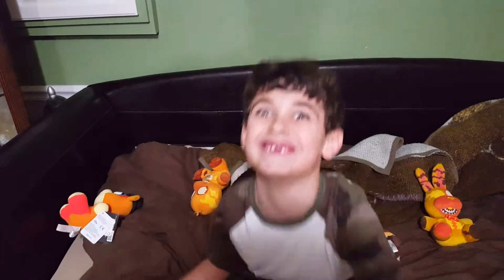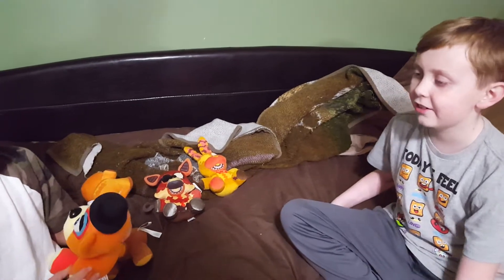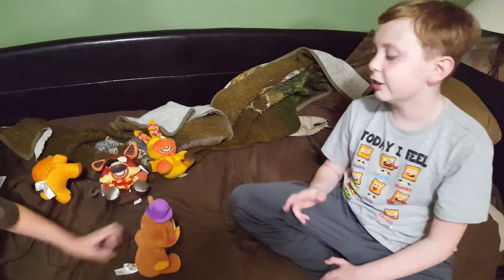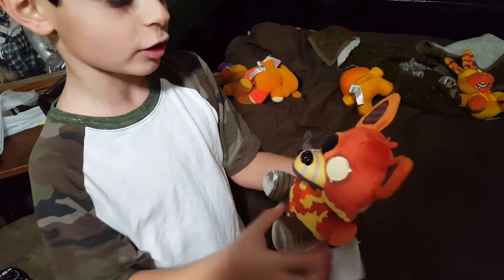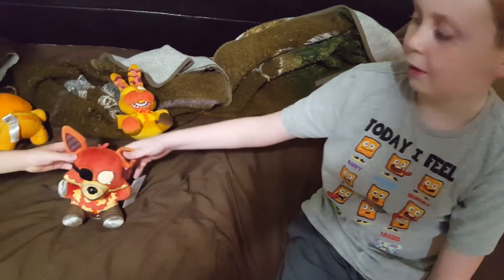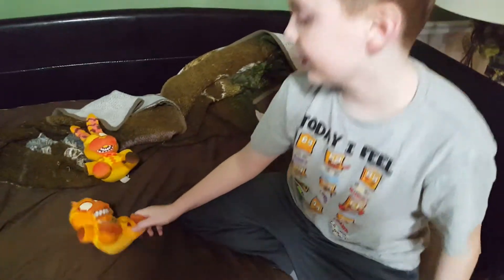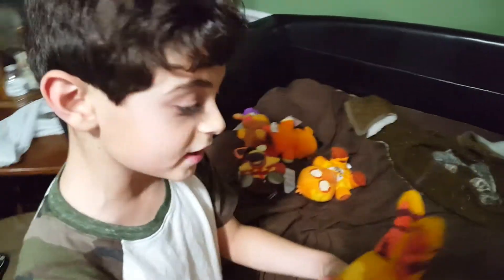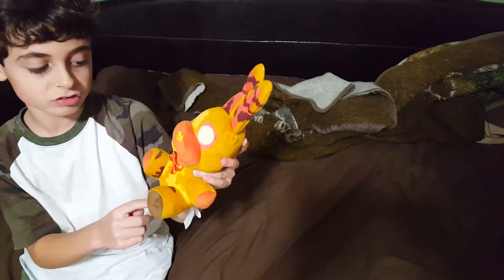FNAF Plushie Announcement - 5 Plushies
FNAF - Me and Joey are going to review these plushies and give our opinions - There are 5 plushies:  Grim Foxy, Jack O'Bonnie, Jack O'Chica, Rockstar Freddy Fazbear, and Glamrock Freddy Fazbear - 2021 Review - 11/29 - Rocco and Joey